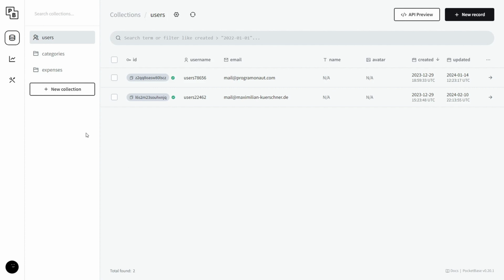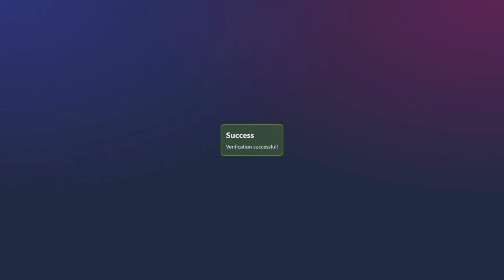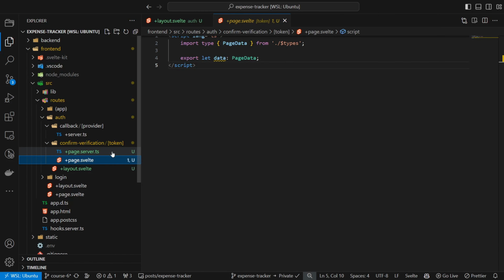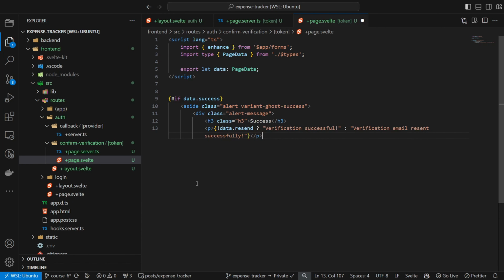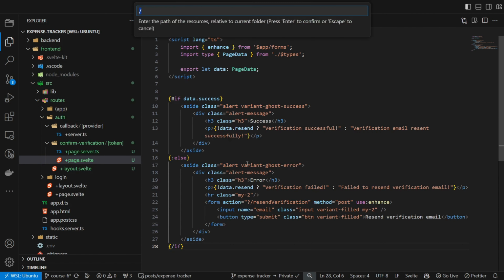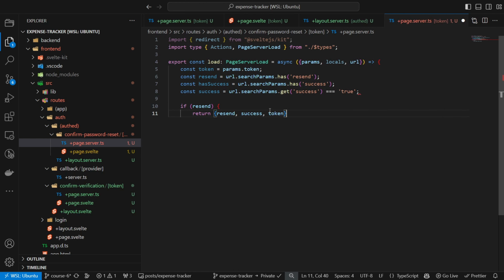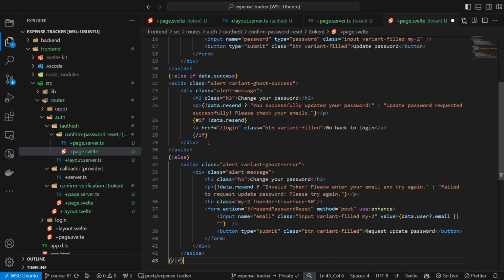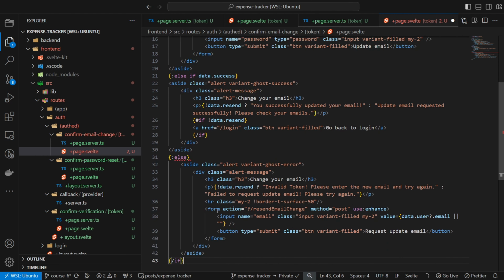How To Overwrite Pocketbase Default Pages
Learn how to overwrite Pocketbase's default pages, like confirm verification, by configuring Pocketbase and then creating the pages yourself!

00:00 - Intro
00:26 - Configure Pocketbase
01:15 - Overwrite default confirm verification page
03:15 - Overwrite default confirm password reset
05:45 - Overwrite default change email page
06:20 -Conclusion